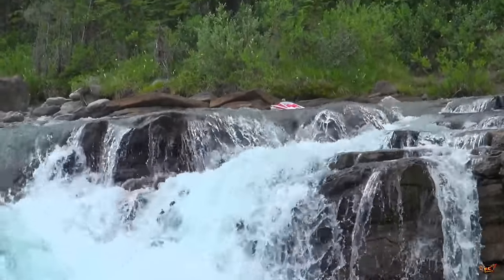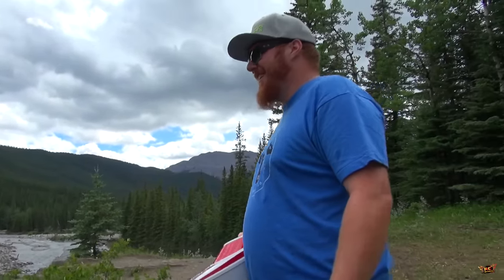RC ADVENTURES - TURBULENT WATER - THRASHER JET BOATS vs WATERFALL - 5S Lipo - Streamline RC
- Today we put the Thrasher Jet Boats to the test.. and what better place to bash a basher jet boat.. then on a river with a waterfall! We are at Sheep Falls in Alberta, Canada - and the run off season is over. The water is clear, cold.. and PERFECT for these Jet boats. Never have we worked with this size of jet boat on a river before, and the 5S lipo, and powerful jet propulsion was a ton of fun!

RC ADVENTURES - Streamline RC Thrasher Jet Boat Series

"The Thrasher is a high performance RC jet boat that has been design to be the most rugged and reliable RC boat in the world.   Thrasher introduces an entirely new level of versatility to its user, by dramatically increasing the options of where and how the RC boating experience can be enjoyed. Thrasher even brings RC boating off of the traditional 2D water plane and into 3 dimensions with its ability to bounce off objects in the water and leap into the air off natural and man made jumps.  The high performance, rugged, reliable, and versatile qualities of Thrasher expand the fun factor of RC jet boating for all ages and experience levels.

Designed and Tested for Performance

Patent Pending high output jet pump - we believe this to be the highest output pump of this scale available anywhere

Uniquely designed deep v hull with Thrasher's exclusive "high lift" bow for exceptional performance in rough and big water

Interchangeable and removable sponsons allow the pilot to fine tune handling performance

Quick change impeller and thrust nozzle design pave the way for performance tuning

Simple battery based performance range - We have simplified the traditional performance upgrade path by providing a powerful brushless motor and electronic speed controller that can be run from
7.4 volts (2s) all the way up to 18.5 volts (5s) without changing anything on the stock Thrasher."